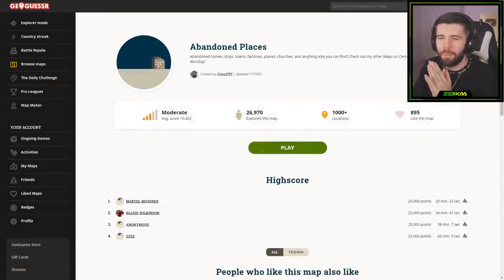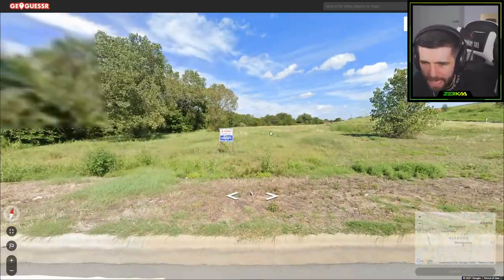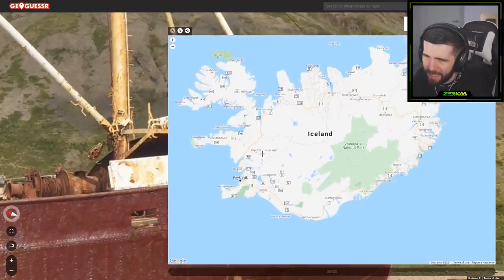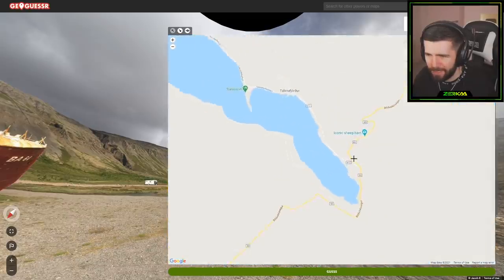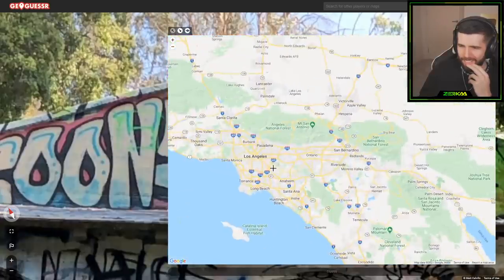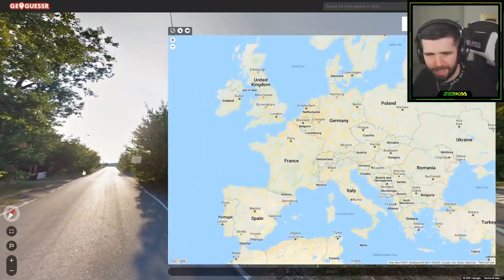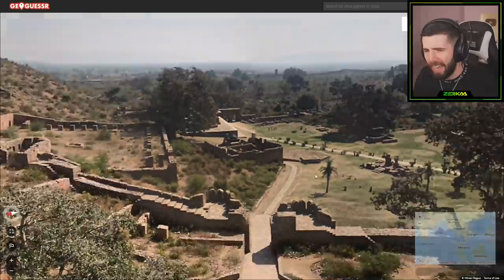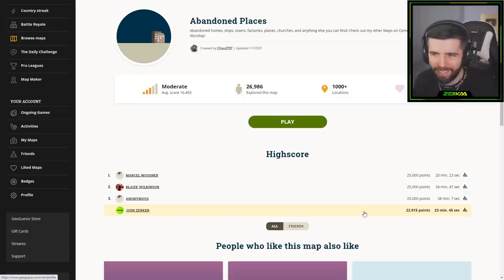GeoGuessr But Its Only Abandoned Places! (GeoGuessr)